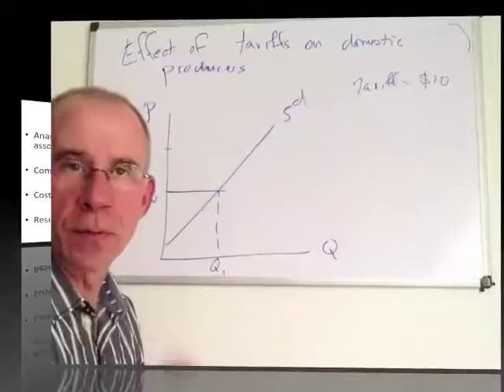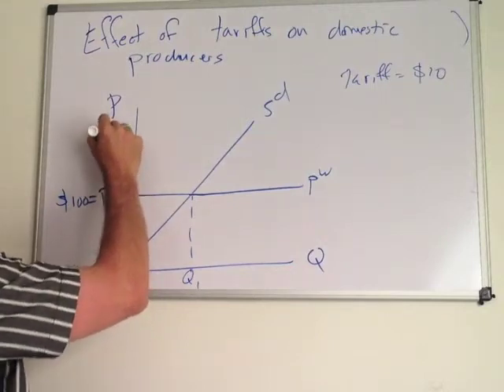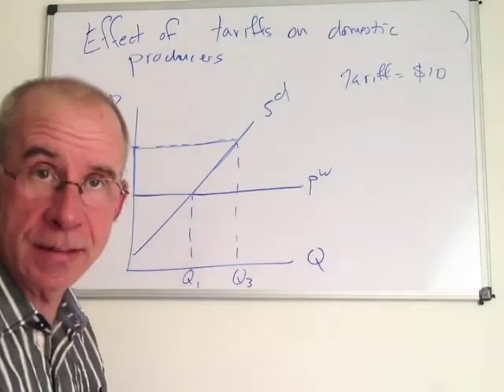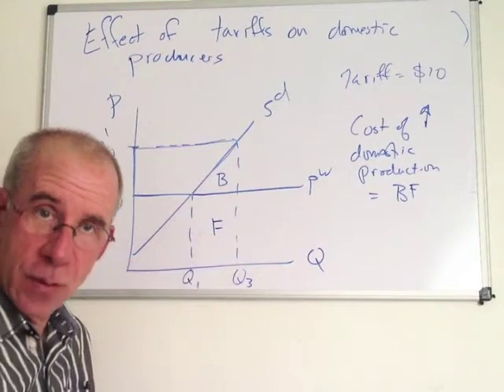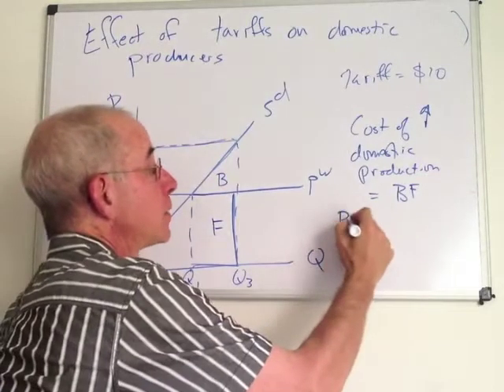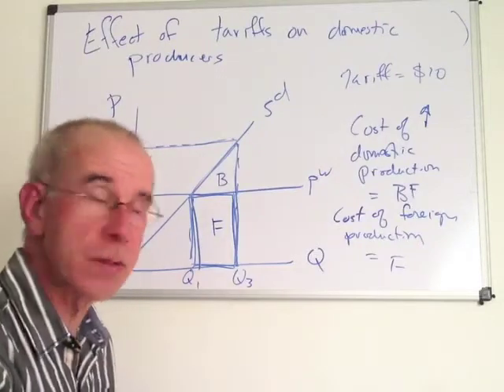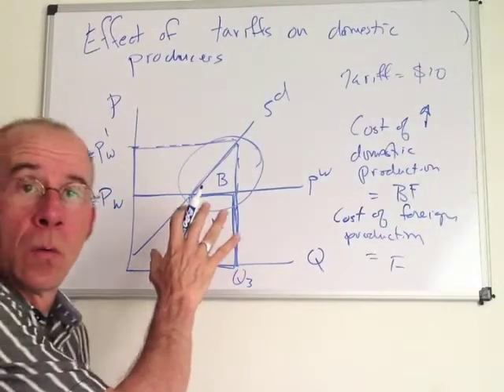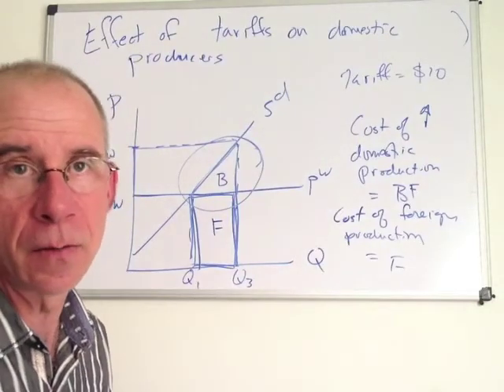Production deadweight losses (tariffs)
Discussion of the deadweight losses on the production side when a country imposes a tariff.
Comparison of what it would cost to get the product from foreigners under free trade with the domestic costs of producing the good.